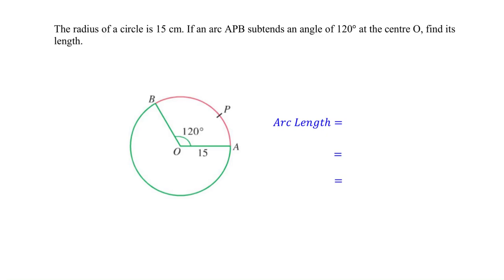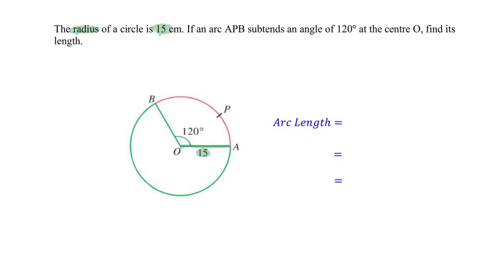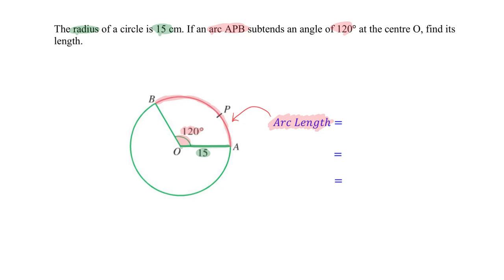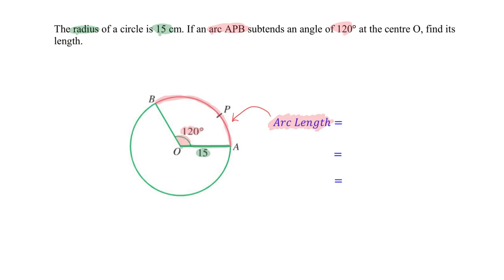Find Arc Length Given the Angle at the Centre and the radius